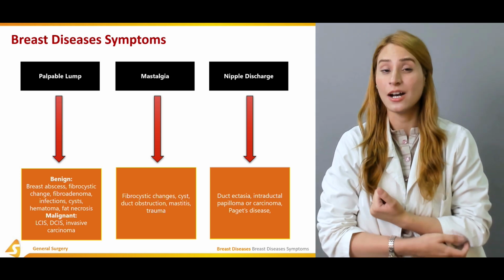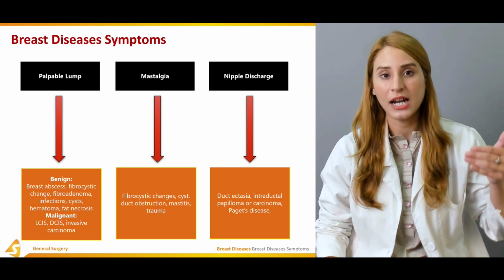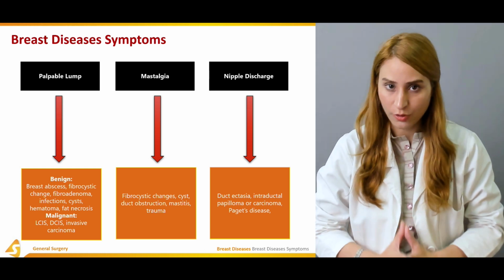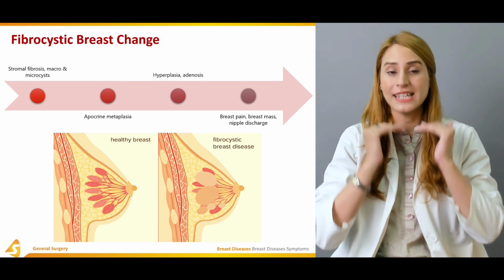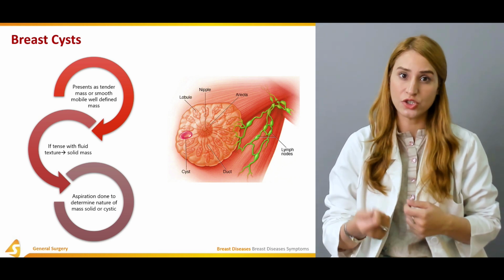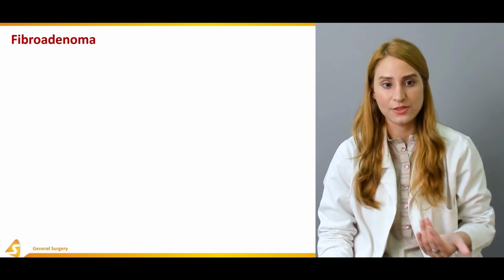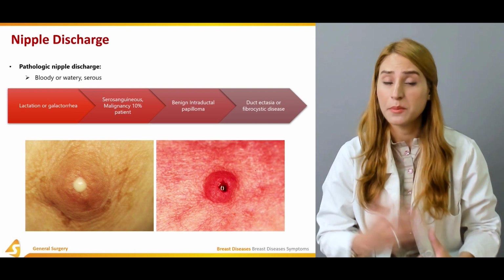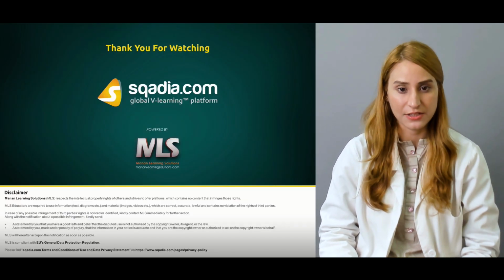Breast Diseases | Breast Diseases Symptoms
🎗️ Understanding Breast Diseases: Anatomy, Examination, and Cancer Types 🎗️

Breast diseases are more prevalent in women and include palpable masses, mastalgia, or nipple discharge. A thorough comprehension of breast anatomy, its structure, and lymphatic drainage is essential for proper examination. Breast cancers can be either malignant or benign and are classified as proliferative or non-proliferative.

▬ 🩺 Breast Examination ▬▬▬▬▬▬▬▬▬▬
The breast is composed of fatty tissue, lobes, and ducts. It has four boundaries and its structure includes skin, subcutaneous tissue, and breast parenchyma. Clinical examination can be performed in both supine and upright positions. Breast imaging methods include mammography, ultrasonography, magnetic resonance imaging (MRI), and biopsy. The triple assessment is also crucial.

▬ 🚺 Breast Diseases Symptoms ▬▬▬▬▬▬▬▬▬▬
Breast diseases include palpable lumps, mastalgia, or nipple discharge, which can be benign or malignant. Other conditions include fibrocystic breast changes and breast cysts. The most common discrete mass in women aged 30 years is fibroadenoma. Mastalgia can be cyclic or non-cyclic, while pathologic nipple discharge can be serous, watery, or bloody. Breast infections include lactational mastitis or breast abscess.

▬ 🔬 Malignant and Benign Breast Cancer ▬▬▬▬▬▬▬▬▬▬
Breast cancer can be proliferative or non-proliferative. Lobular carcinoma in situ (LCIS) is a non-invasive cancer, while ductal carcinoma in situ (DCIS) involves the proliferation of malignant epithelial cells. Invasive breast cancers include invasive lobular and ductal carcinoma. Treatment modalities vary based on the stage of cancer and may involve mastectomy, breast conservation surgery, or chemotherapy.